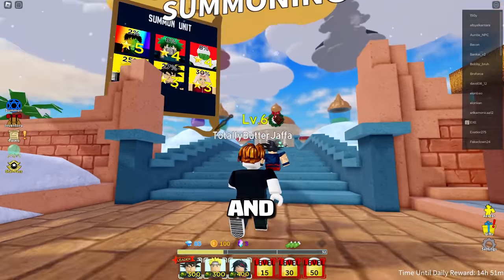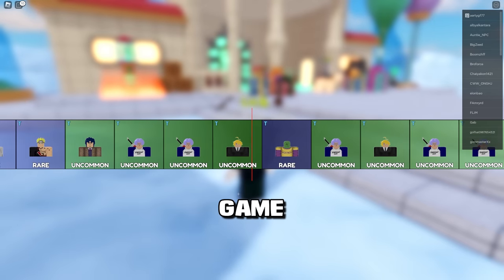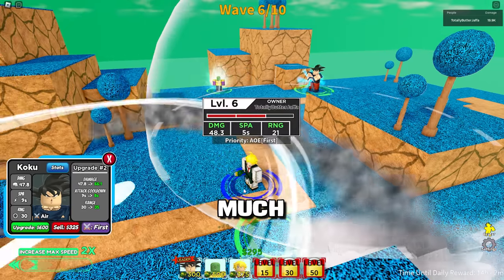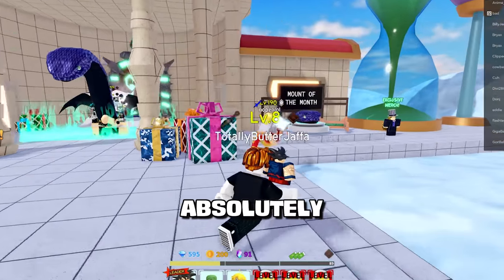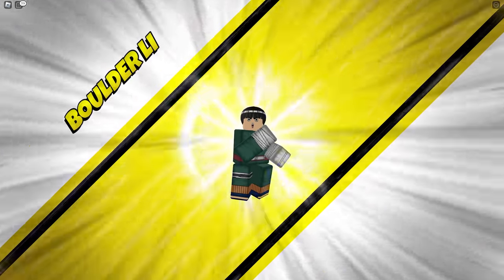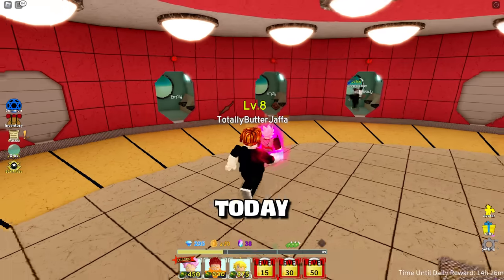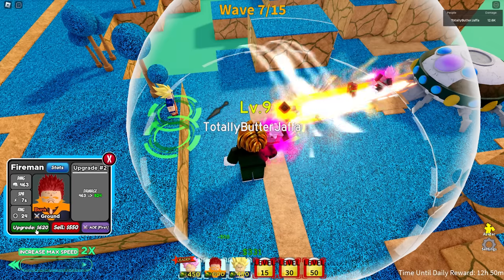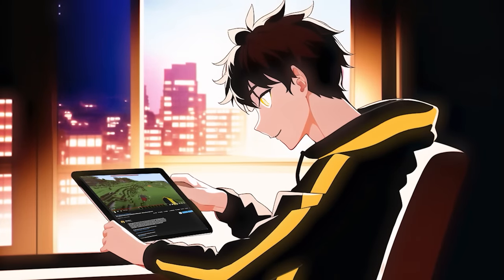MY FAVOURITE ANIME ROBLOX GAME?! | All-Star Tower Defense [#01]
Heeyyyyy guys and welcome to the video, today I am jumping on a highly requested game... All-Star Tower Defense, an anime-based tower defence game, is kinda like that monkey game but instead of a monkey, we use Goku... I'm starting to sound like Frieza... So hey with all that said, sit back, relax and "hopefully" you enjoy the video!!!

Oh yeah, also be sure to join the pReddit before the next video...

2nd Channel: @ButteredUpChannel (incoming, incoming...)

Play for yourself!